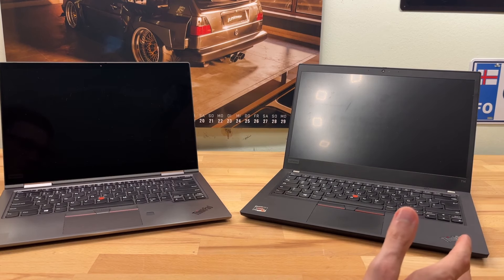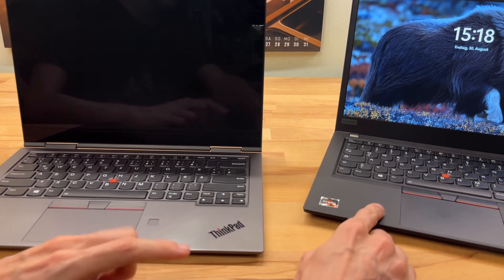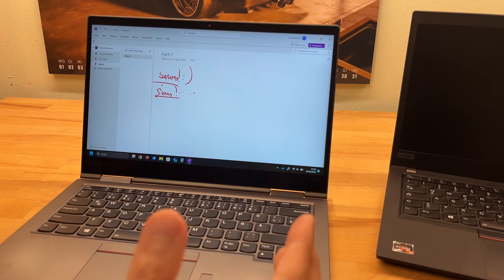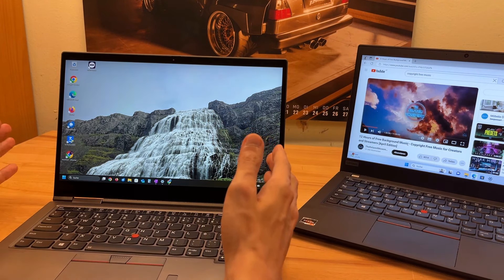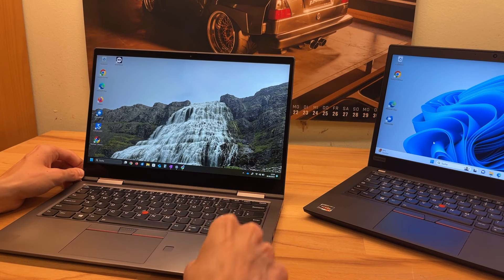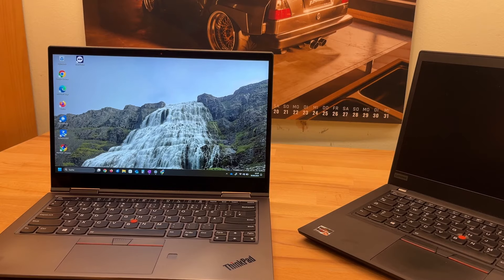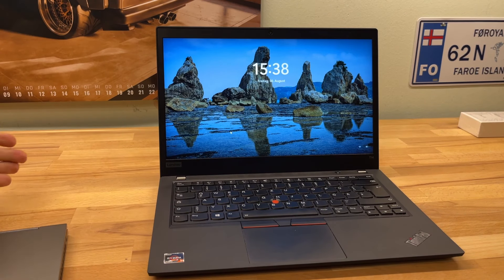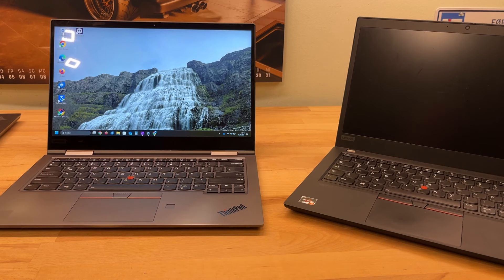I got a new laptop! Lenovo Thinkpad X1 Yoga G5 vs. T14 G1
I am replacing my older T14 G1 with a X1 Yoga G6. In this video I am briefly comparing the two.